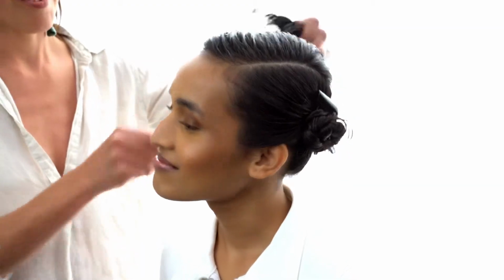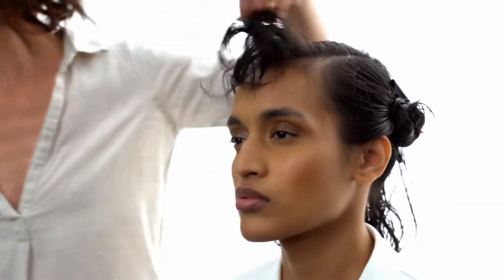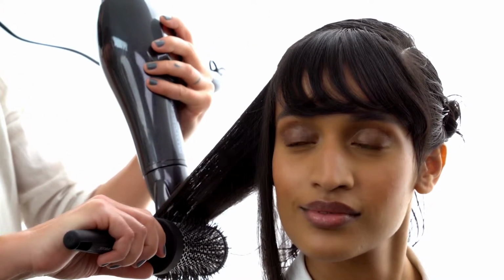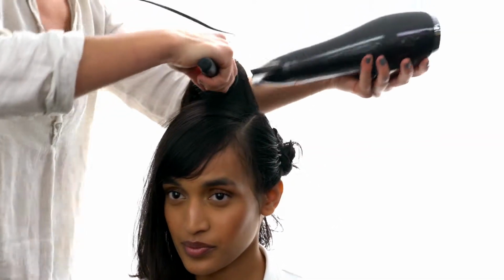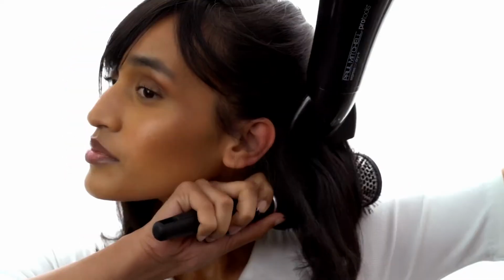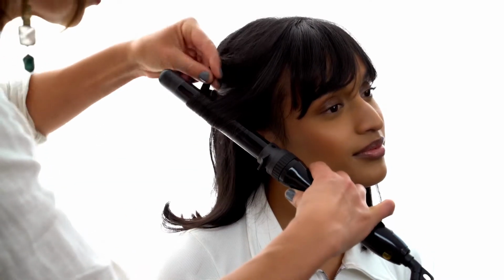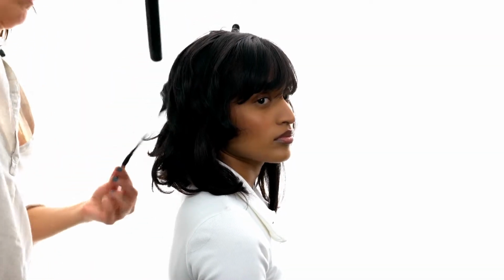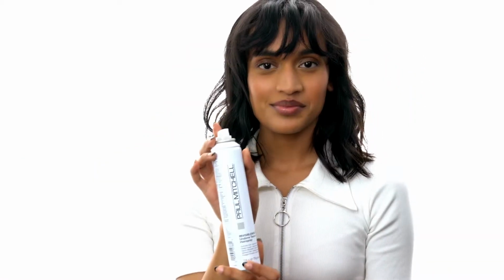How to Create Loose Waves on Short Hair Using Paul Mitchell® Pro Tools™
Learn from Paul Mitchell® stylist Donna Mizell how to create a wavy, textured hairstyle using  Paul Mitchell® Pro Tools™ and your favorite styling products.